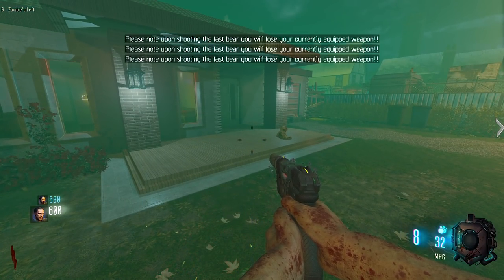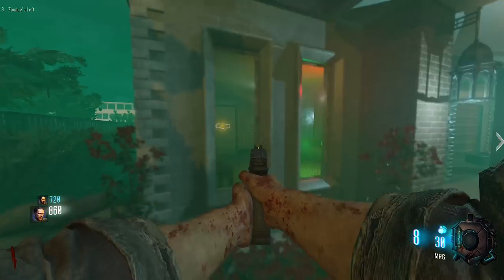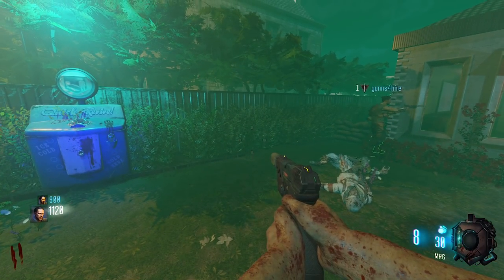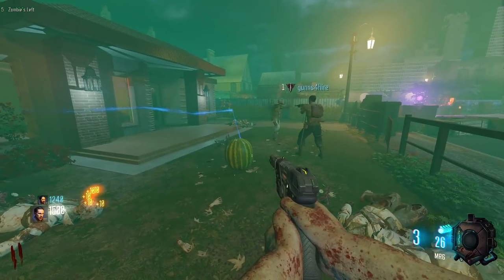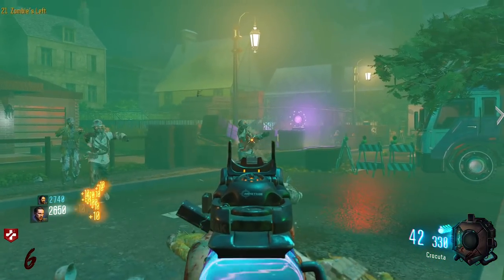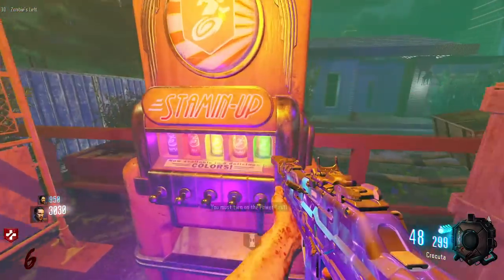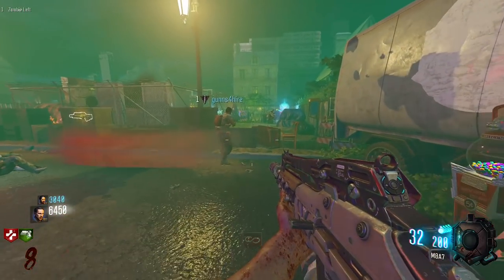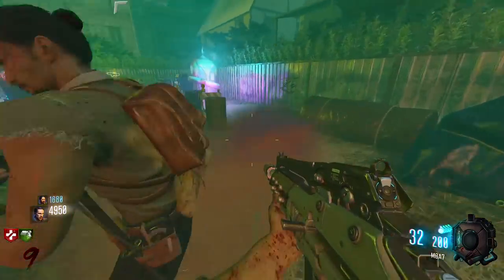THESE ARE THE ZOMBIES IN YOUR NEIGHBORHOOD (Call of Duty Ultra Modded Zombies)